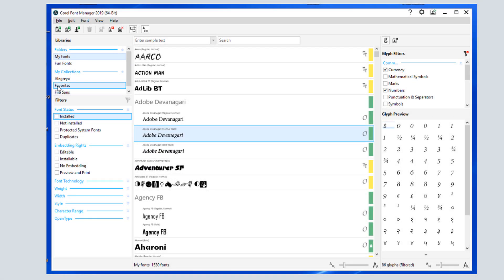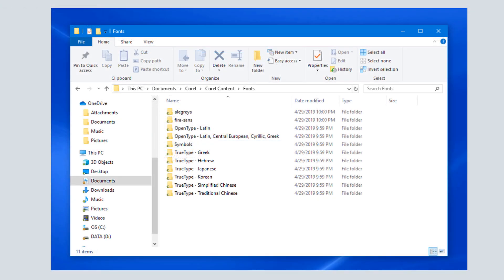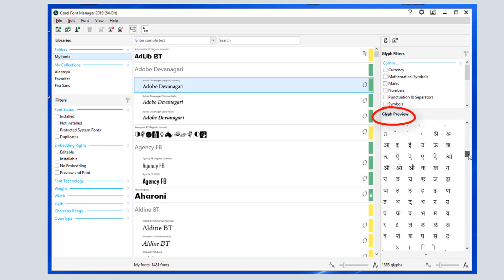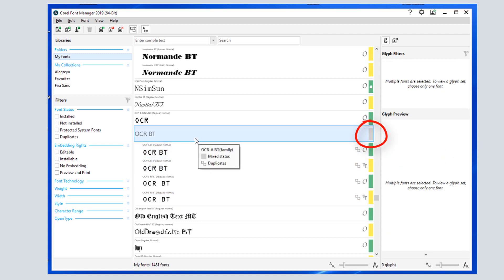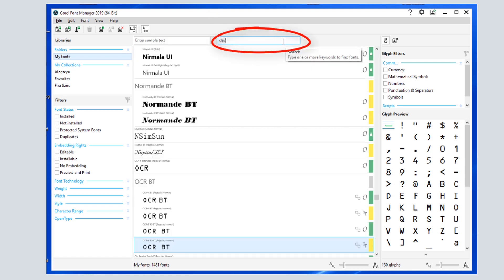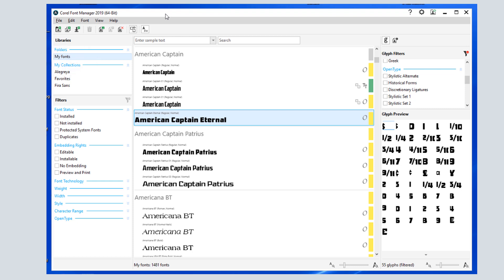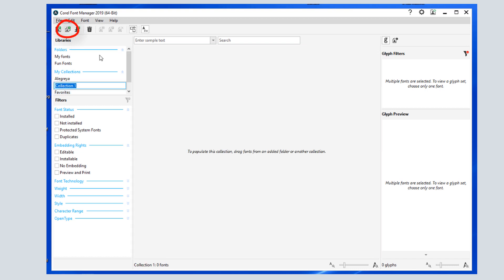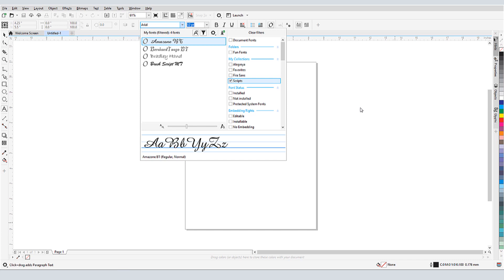Using the Font Manager in CorelDRAW Graphics Suite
Learn about the Font Manager, a standalone application that is included in CorelDRAW Graphics Suite. Get a tour of the application interface and see how you can use libraries and collections to easily manage your font library and keep your fonts organized.

Download a printable copy of this tutorial from our tutorial